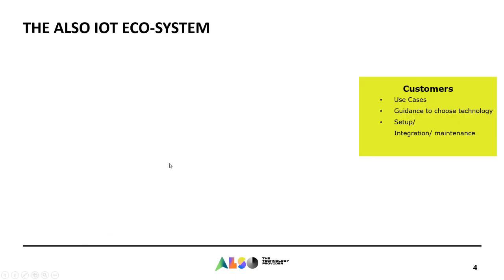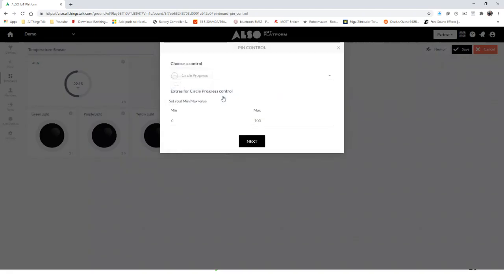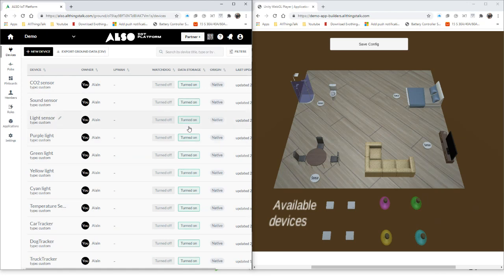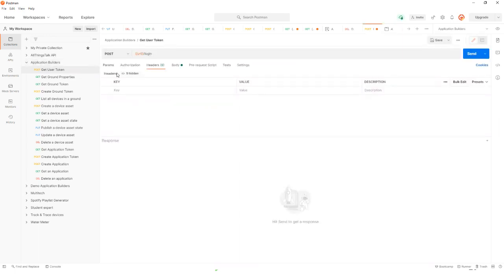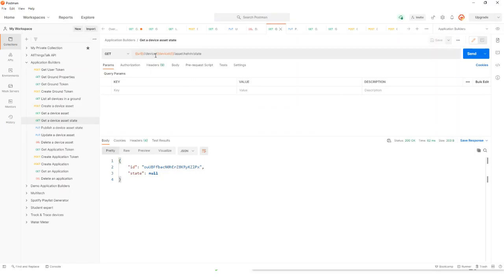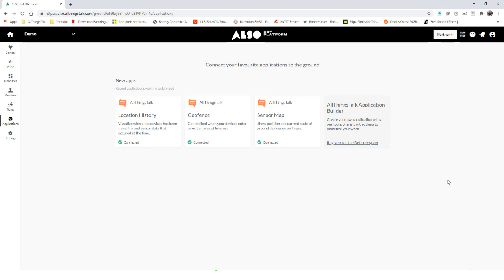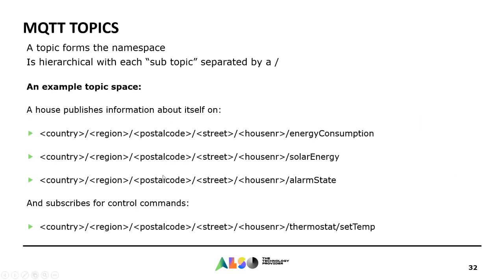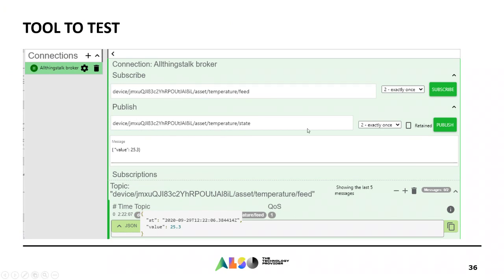ALSO IoT Platform Application Development Training